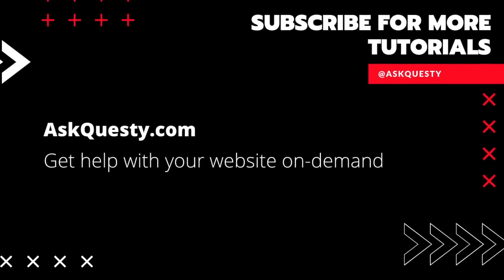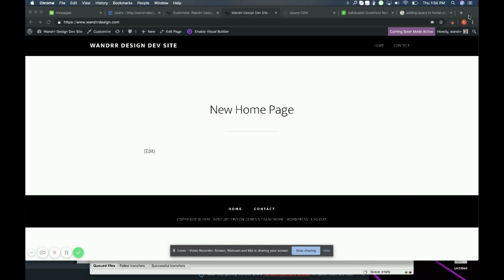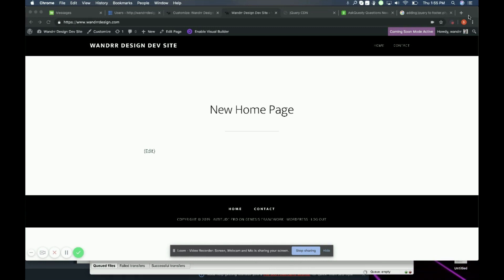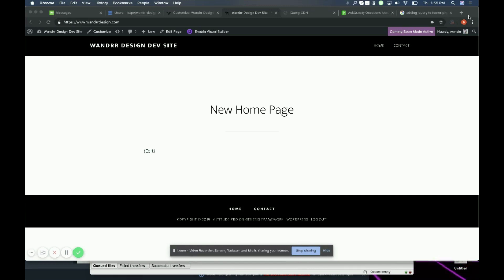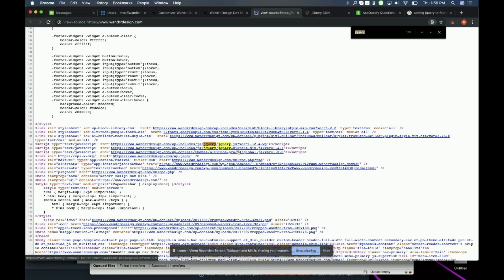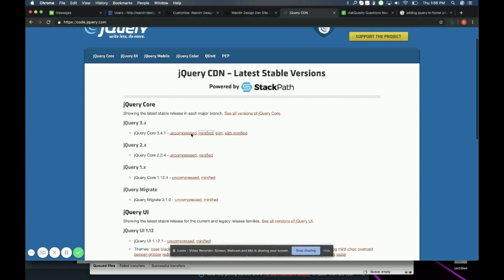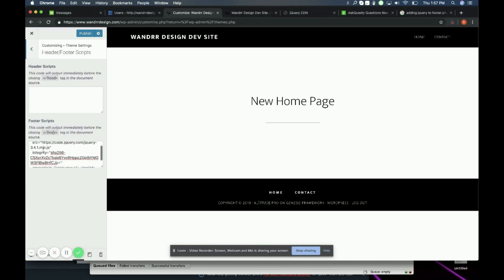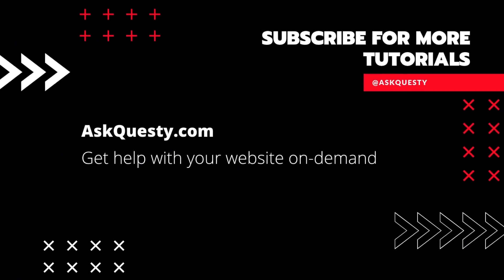How to add jQuery to your WordPress theme | Wordpress Tutorial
This is a Wordpress tutorial on how to add jQuery to your WordPress theme